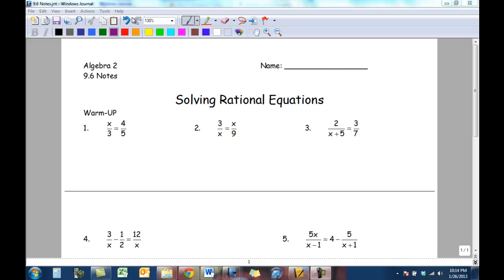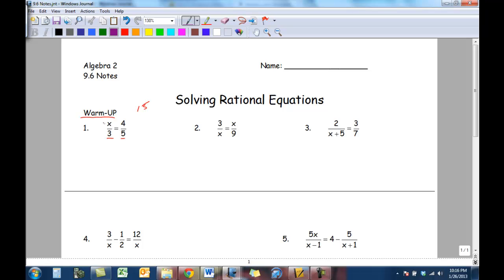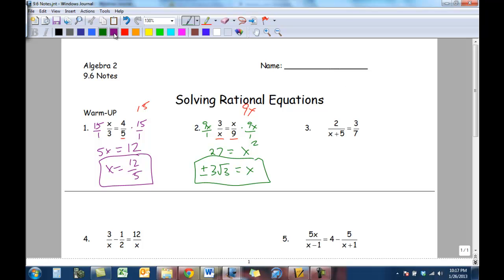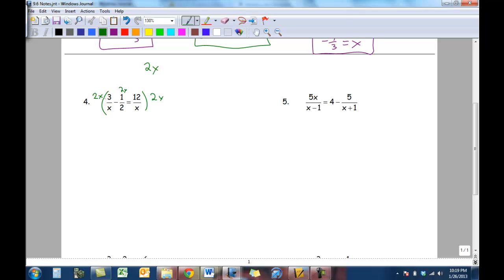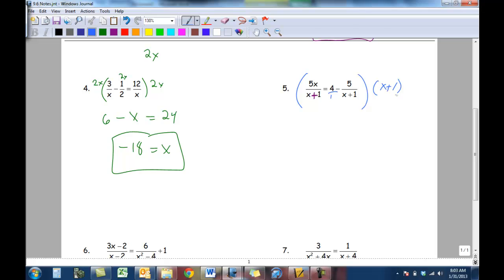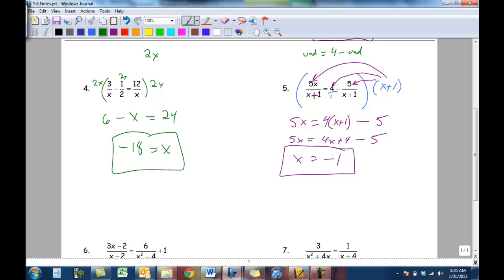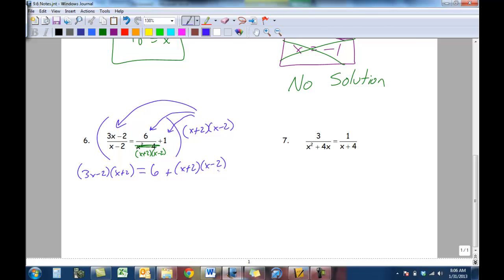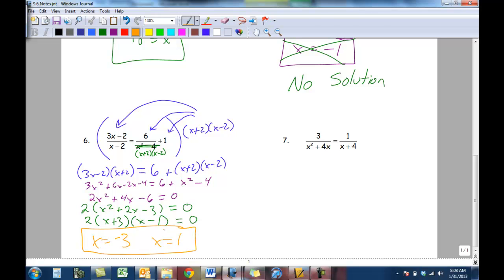A2T C9V3 Solving Rational Eq